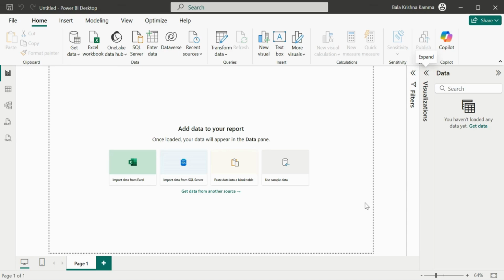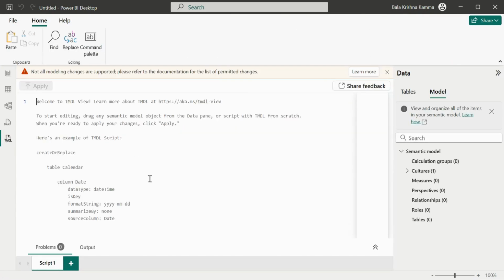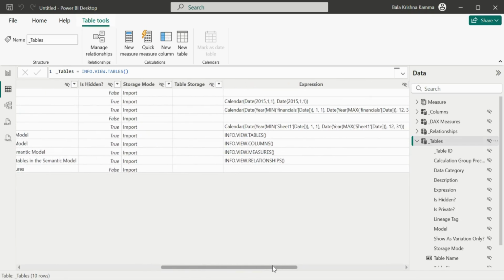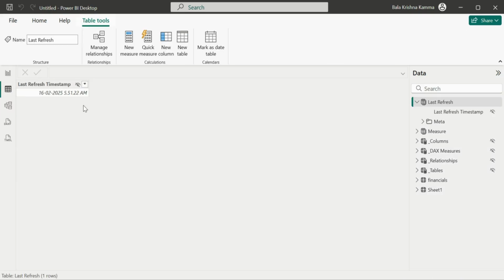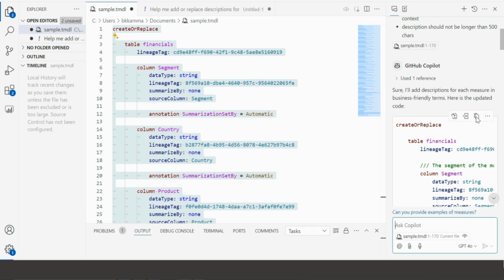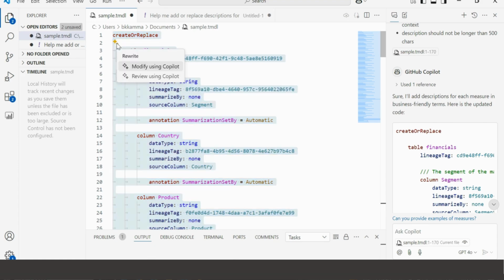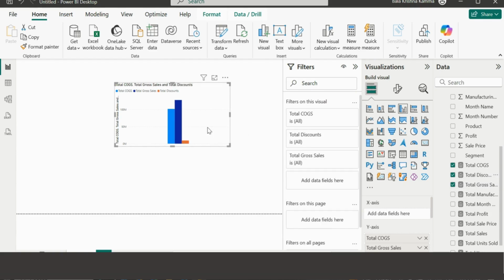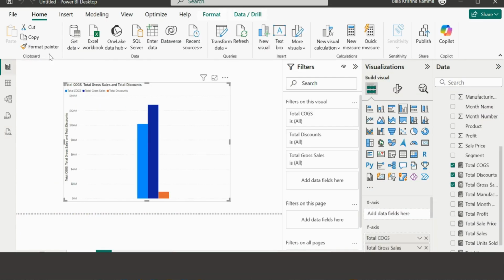Introduction to TMDL (Tabular Model Definition Language)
TMDL allows you add, modify, and apply changes to semantic model objects with a modern code editor using Tabular Model Definition Language (TMDL) in Power BI Desktop, improving development efficiency and providing complete visibility and control over semantic model metadata